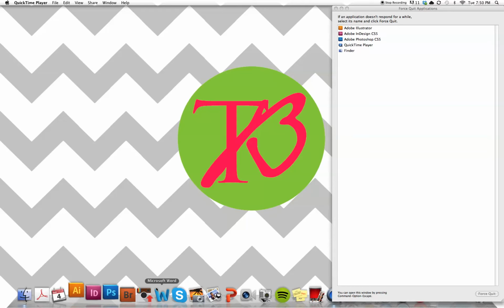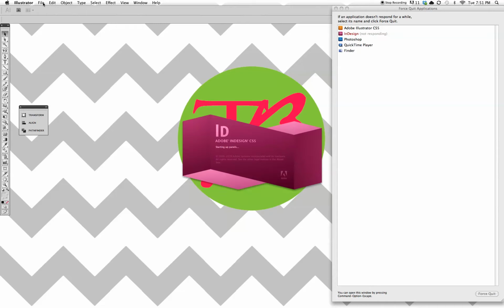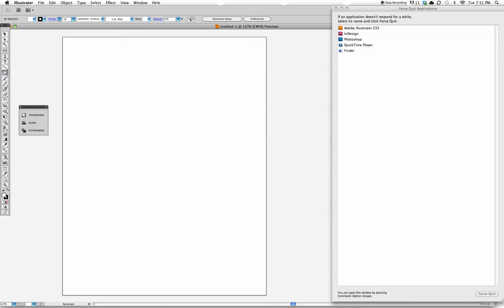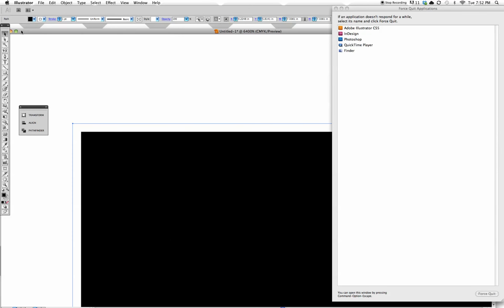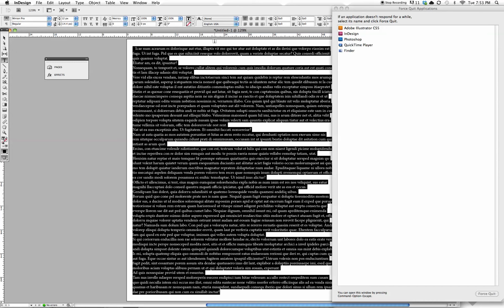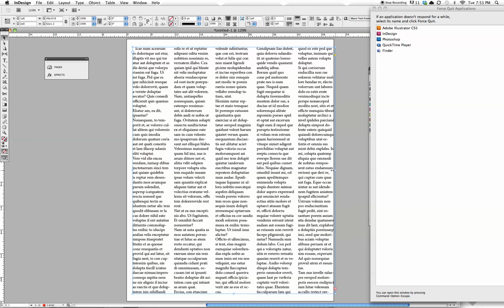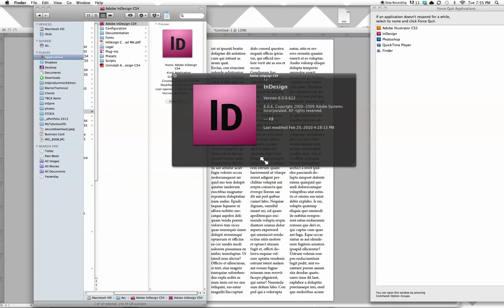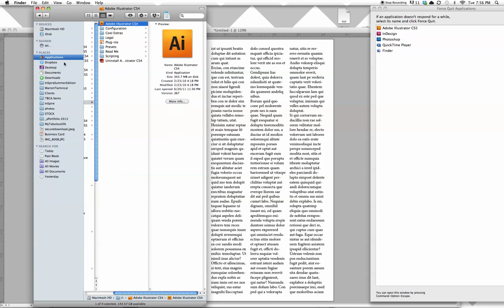GraphCOMM Intro Video - Graph COMM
Beginning informational video on the main Adobe design programs for WT students. The three programs discussed are Adobe Illustrator, Adobe Photoshop and Adobe InDesign.